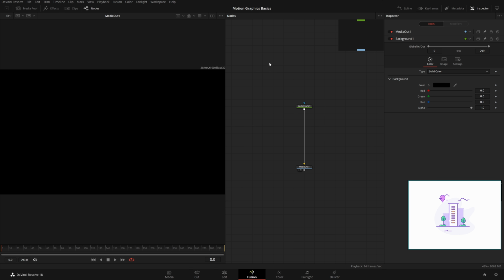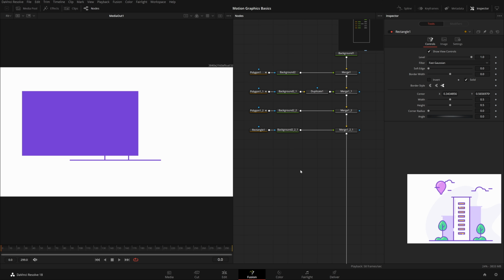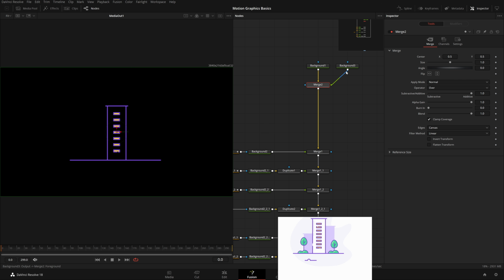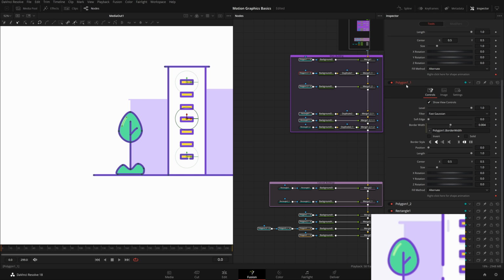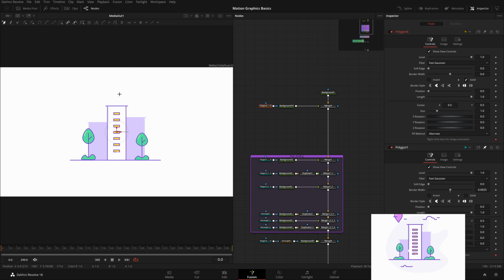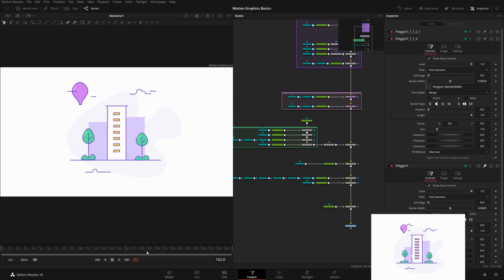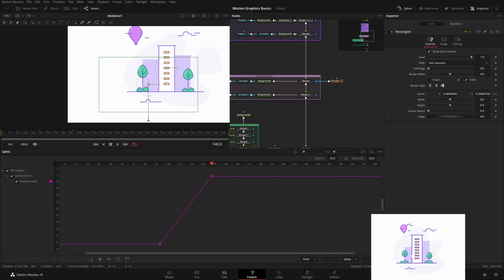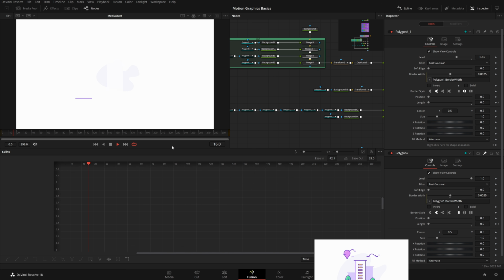Motion Graphics in Davinci Resolve | Fusion Studios.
Hope you got some Value😊
Watch it a Higher Speed - 1.25x or 1.5x will be fine